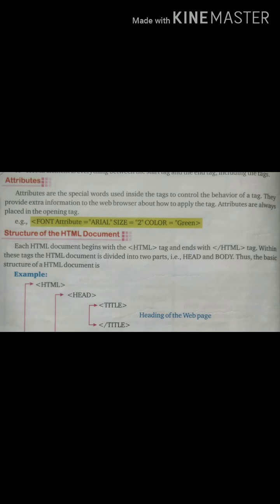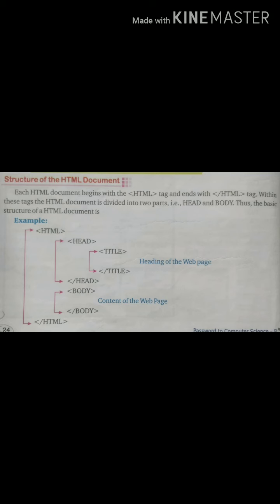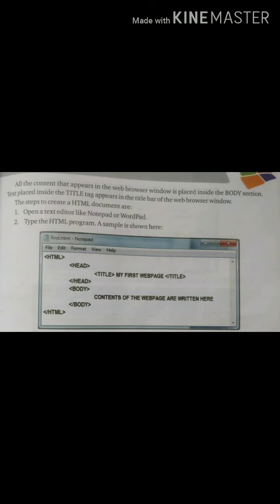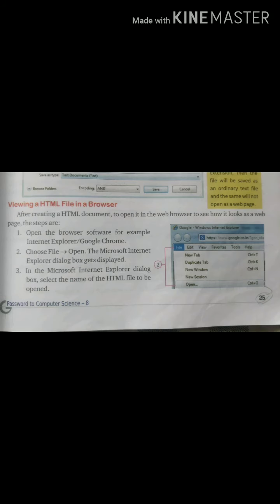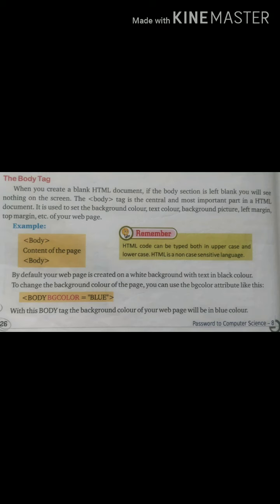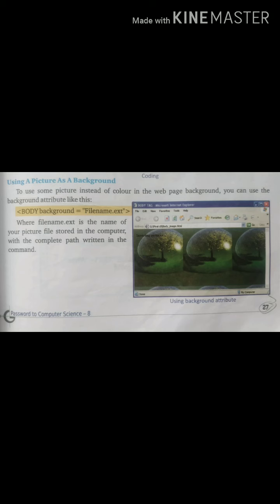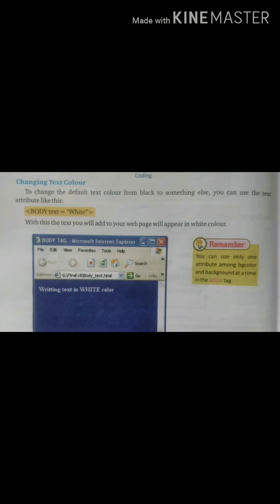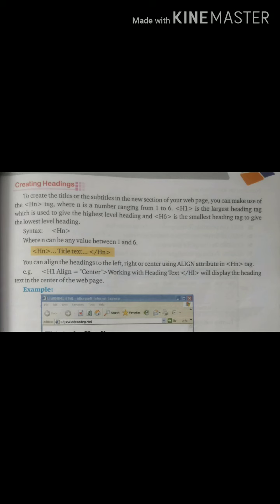Class 8 Chapter 3 Part 2